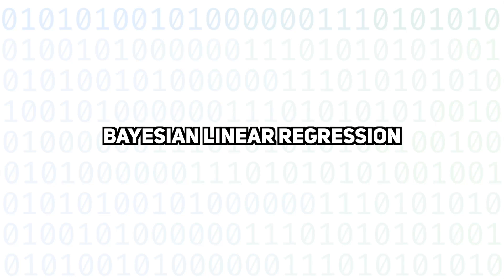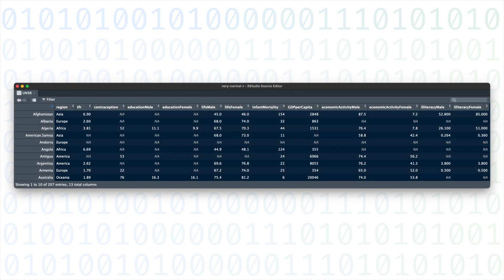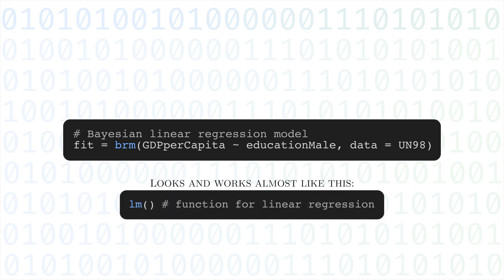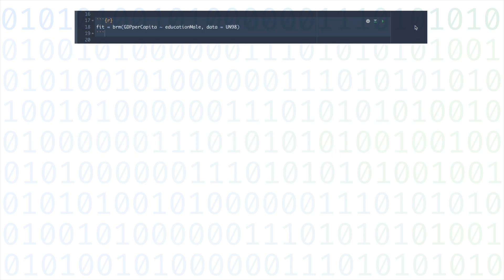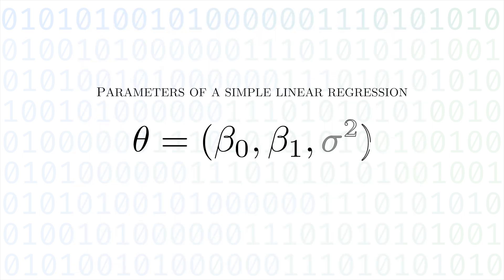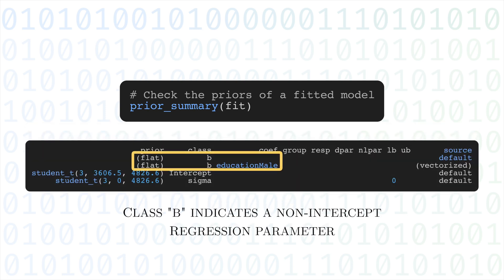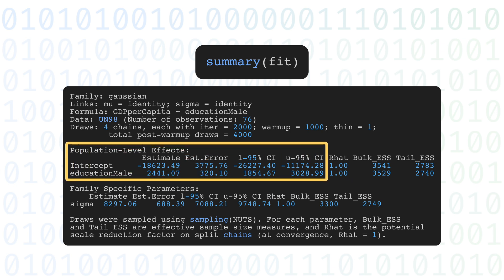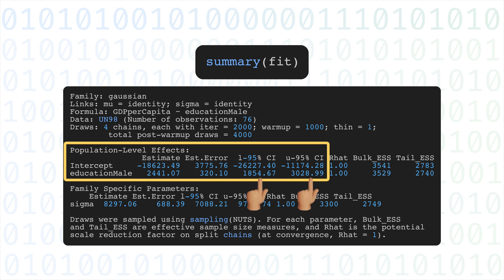2-Minute Bayesian Linear Regression in R (brms)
Making my viewers Break Bayesian one posterior at a time

PACKAGE VERSIONS USED IN VIDEO
- brms 2.20.4
- carData 3.0.5